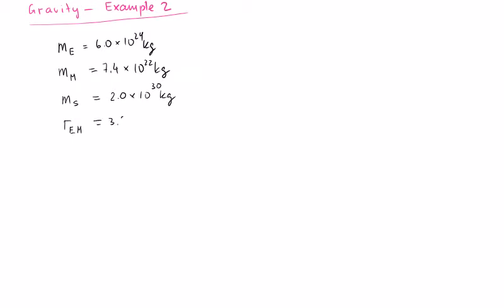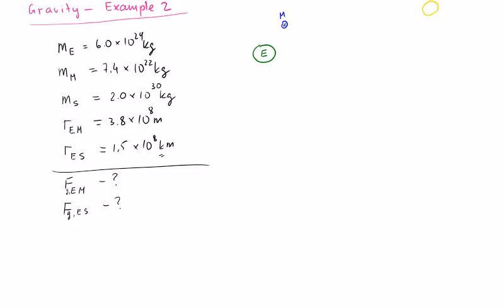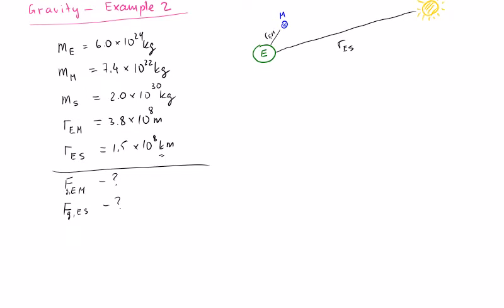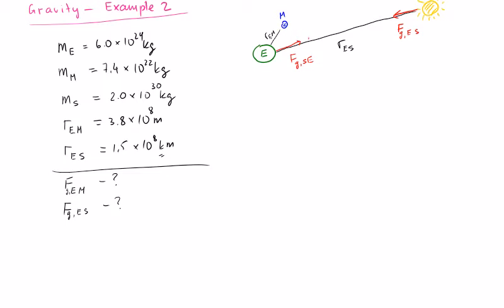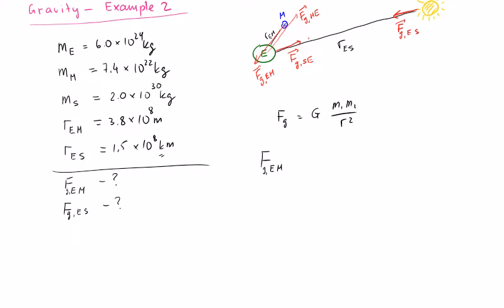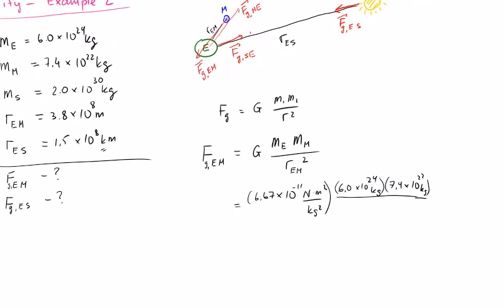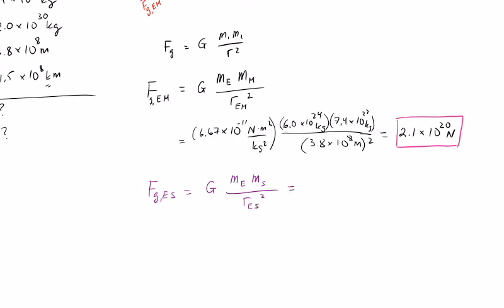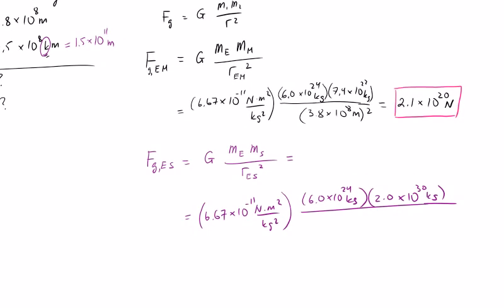Gravitation example 2